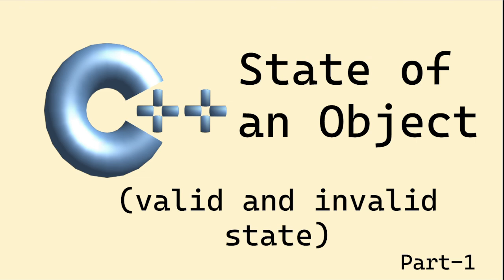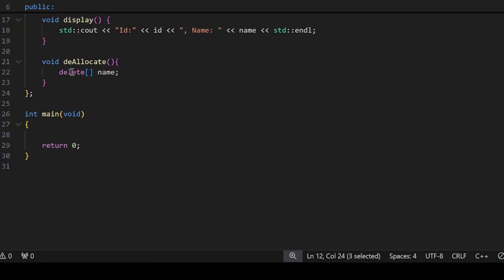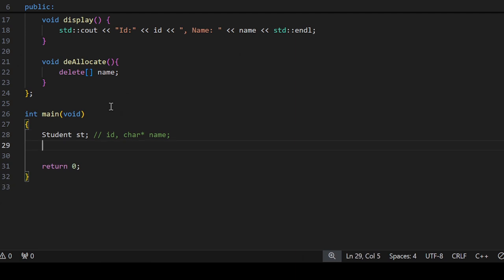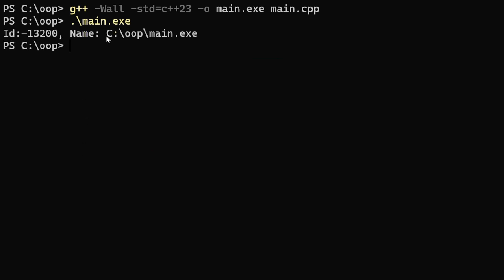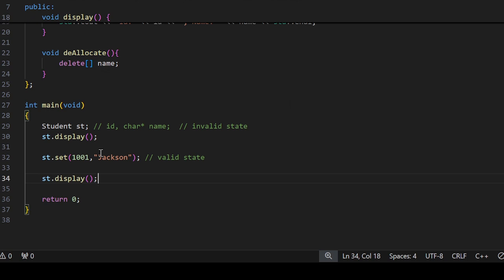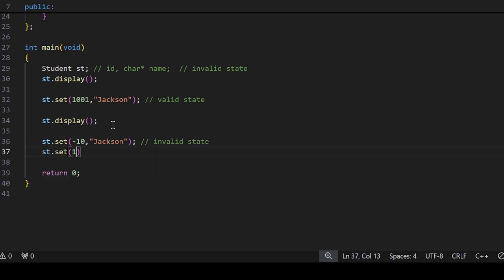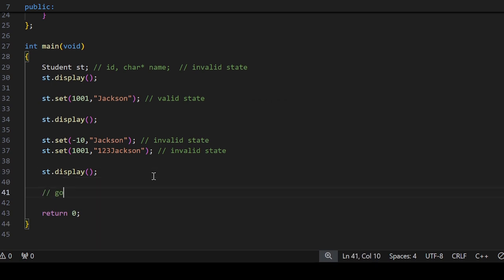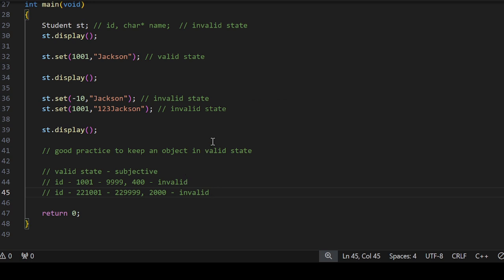C++ basics: State of object - Part 1 (valid and invalid states)